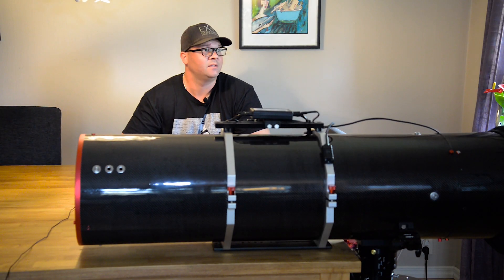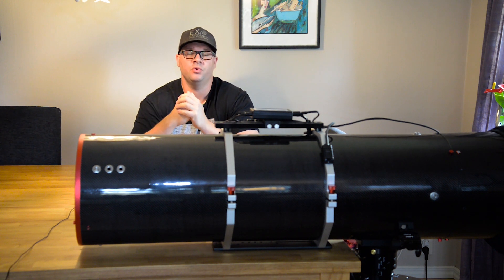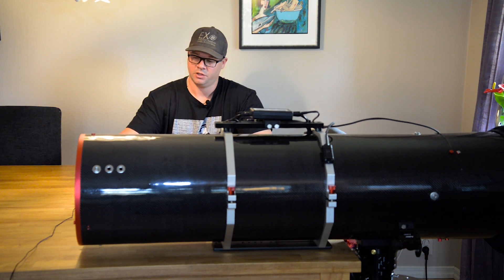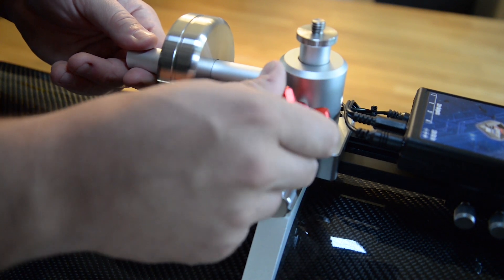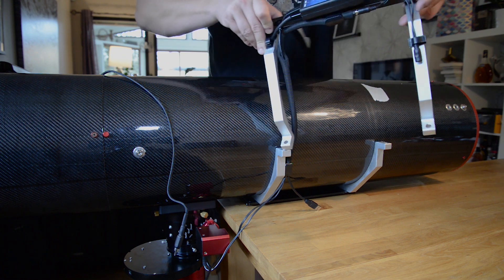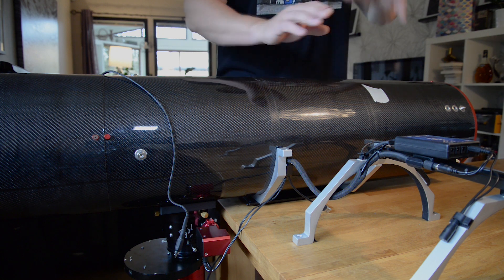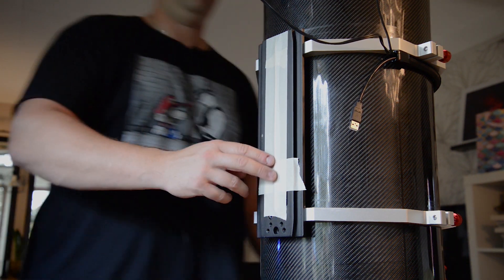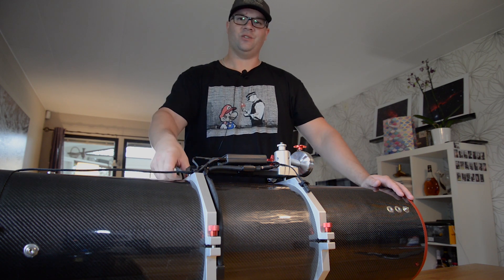How well do I really need to balance my telescope?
I am using a direct driven mount, which needs a bit better balancing than a telescope mount which has gears, belt, pulleys etc. inside.

But how well? - Well, I am trying out a new method which, at least in theory, should give me quite a good start - and with a very clever and easy new piece of equipment I found on Ali Express - Off axis balancing with a 1kg counter weight!